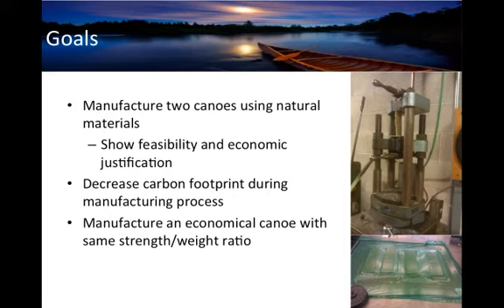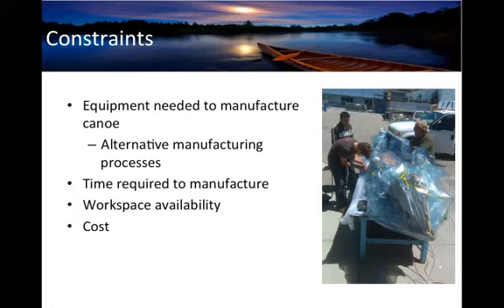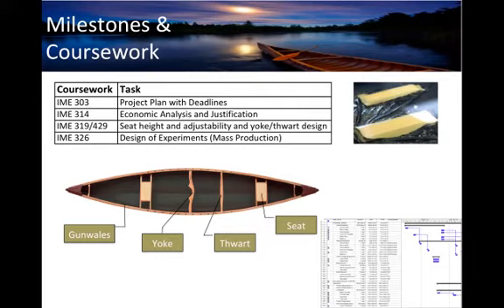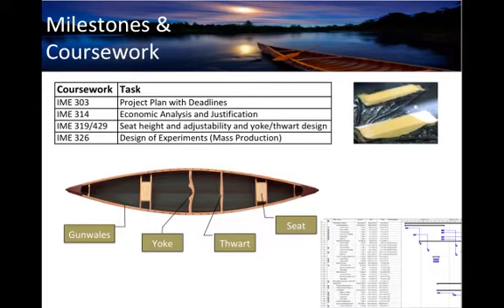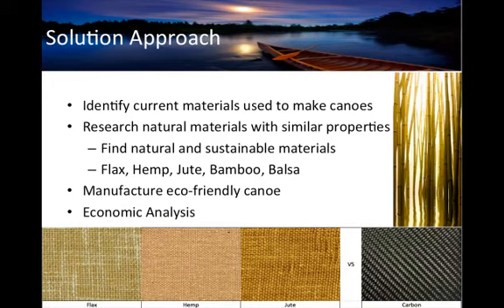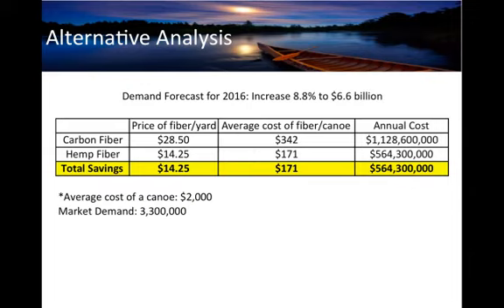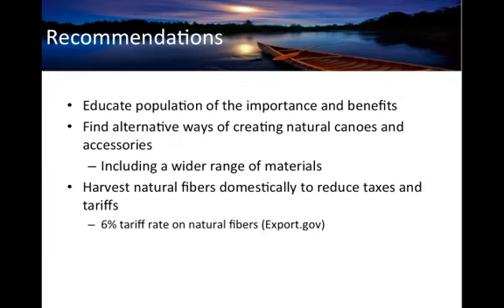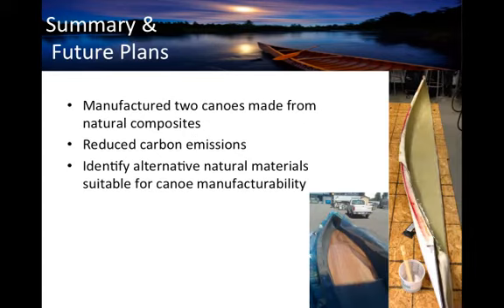Natural Composite Canoe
Natural Composite canoes